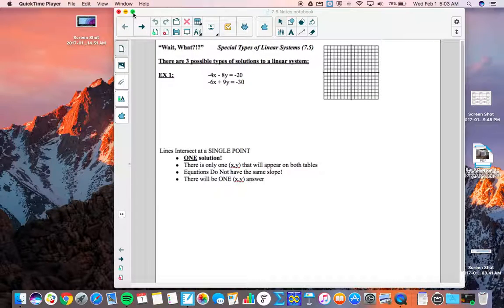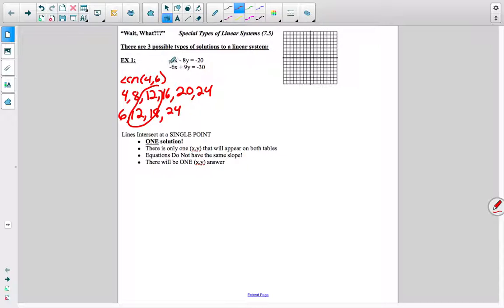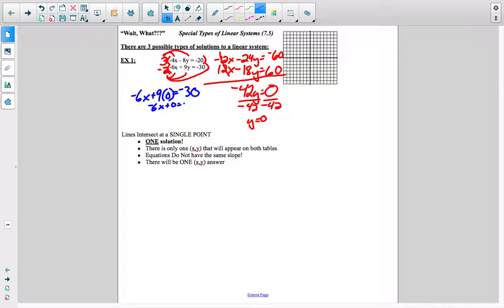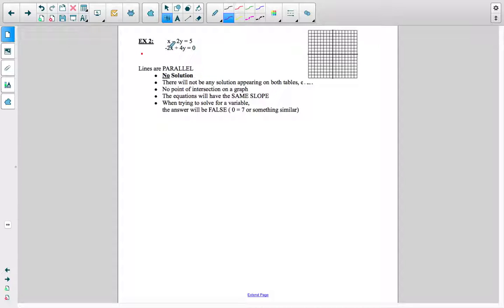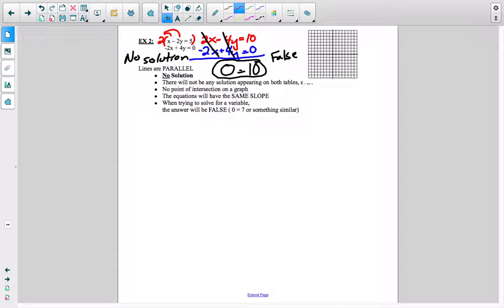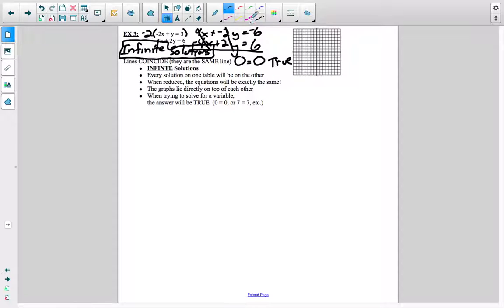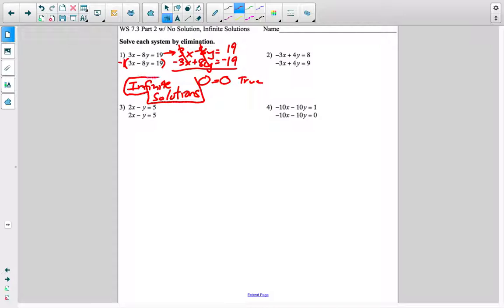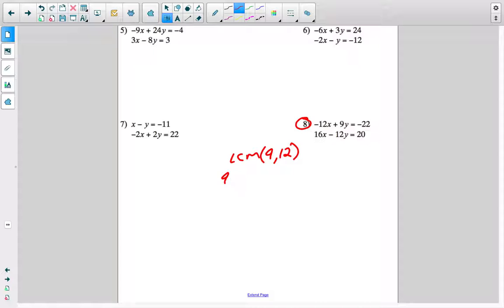7.5 Special Situations NOTES w/ Some WS 7.5 Help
7.5 Special Situations NOTES w/ Some WS 7.5 Help